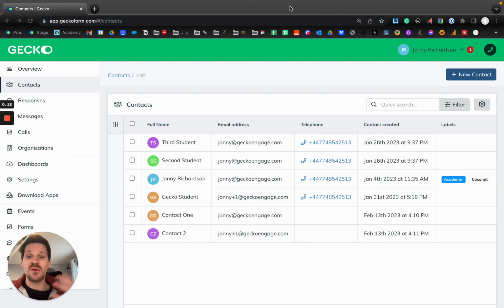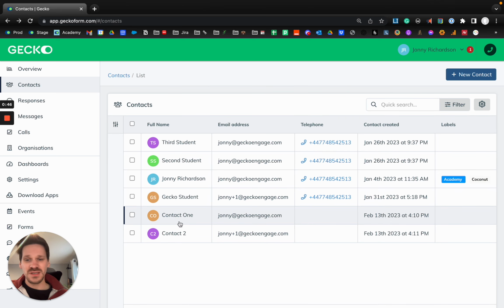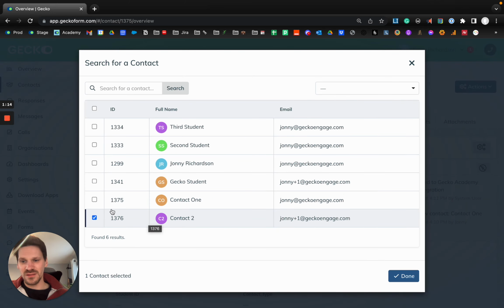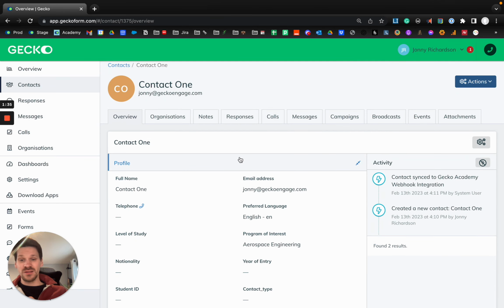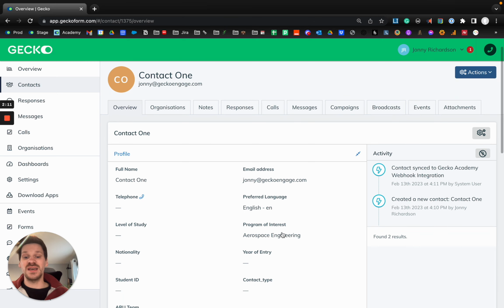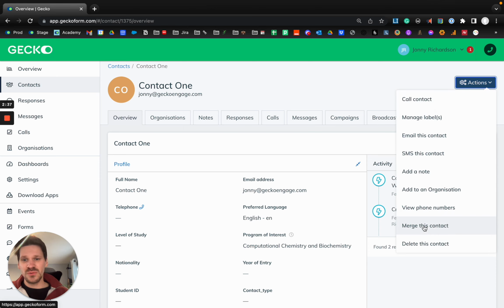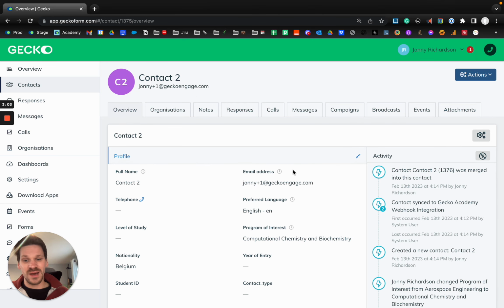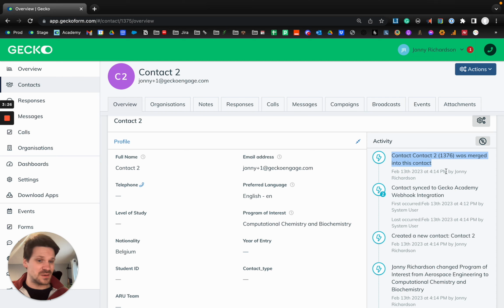Merging Engage Contacts